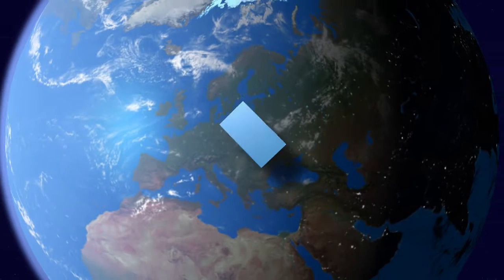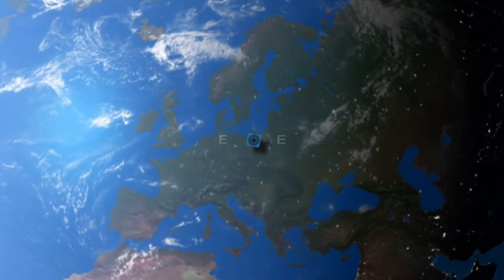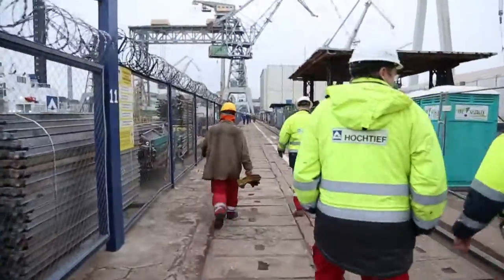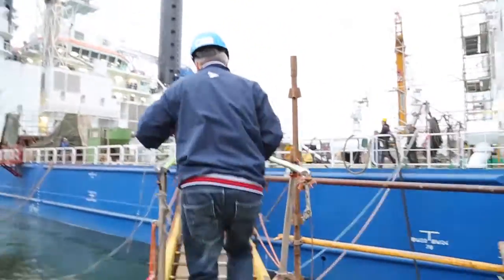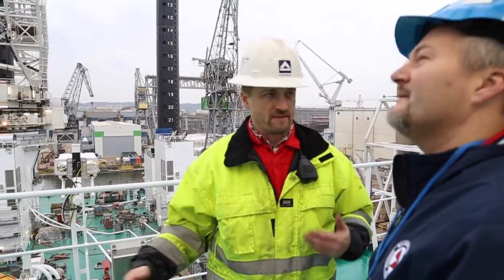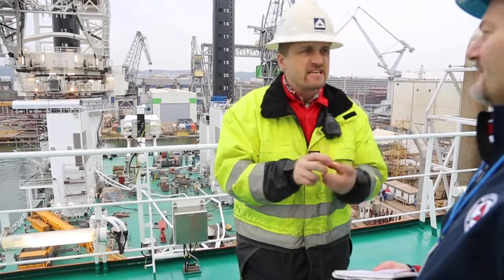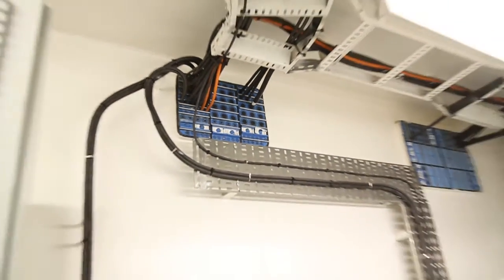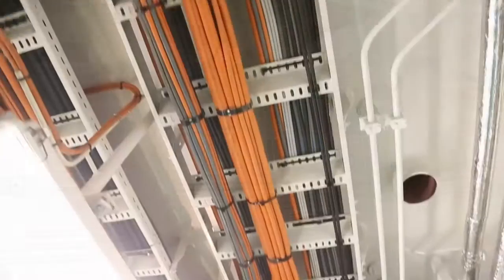Roxtec case study film Vidar of Hochtief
Vidar of Hochtief Solutions AG is a jack-up vessel for the realization of demanding offshore projects. The task of installing oil and gas platforms as well as wind farms in extreme weather conditions requires first class components, and Roxtec cable and pipe transits are used all over the ship to ensure safety and operational reliability.